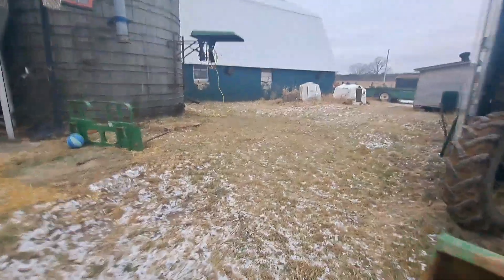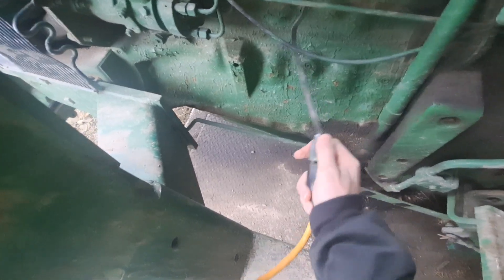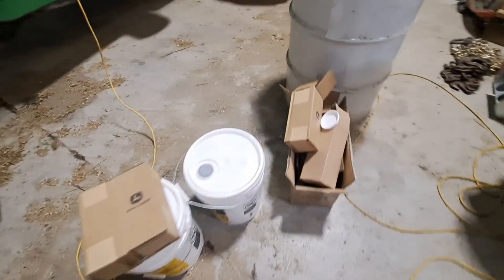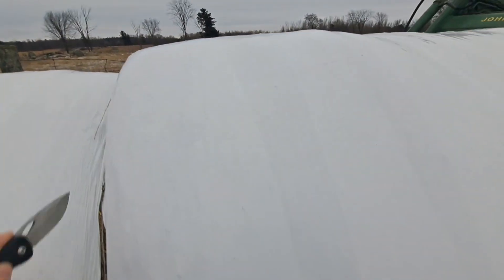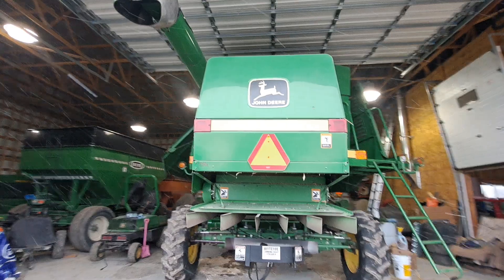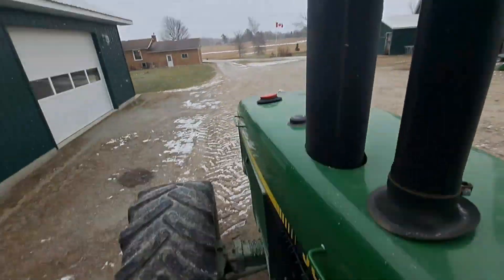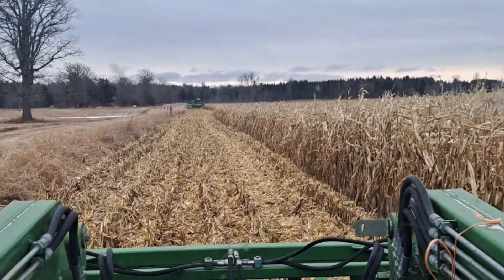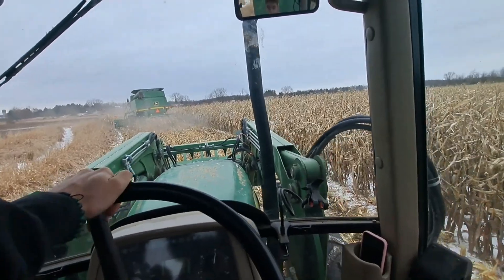Day 1 of corn harvest 2024. The intern is back!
tiktok- A Canadian Farm Boy
Instagram - A Canadian Farm Boy